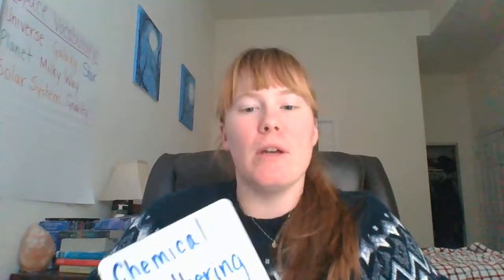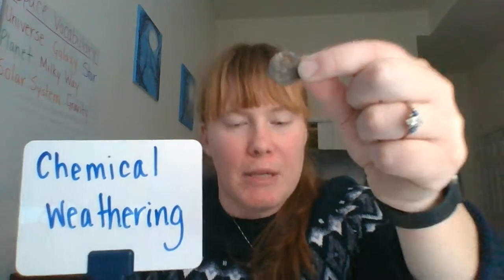Chemical Weathering Overview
In this video students will review how chemical weathering effects Earth's surface.